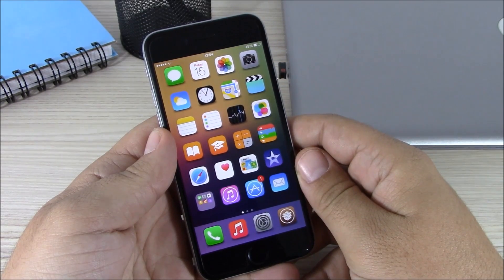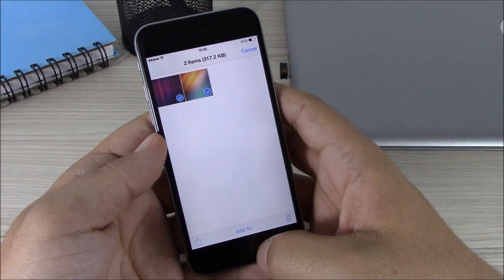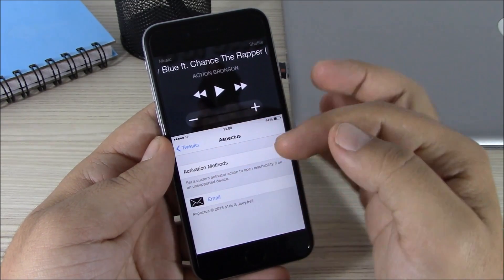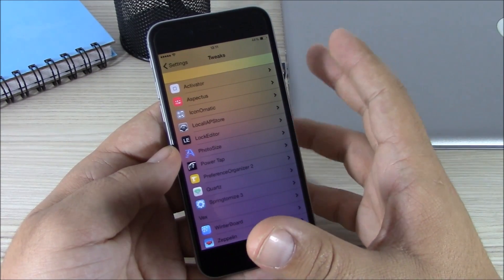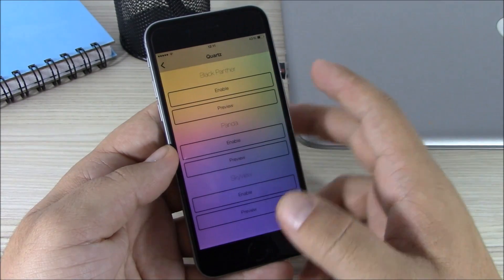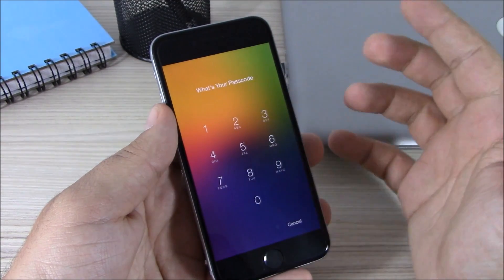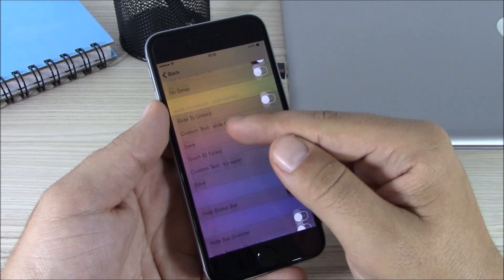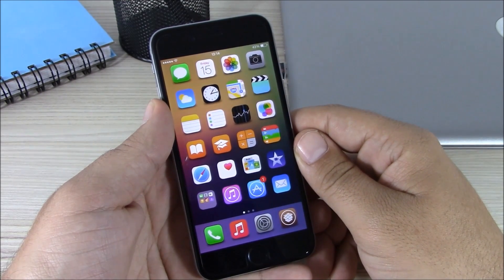BEST iOS 8 Jailbreak Cydia Tweaks - Week 2 May 2015